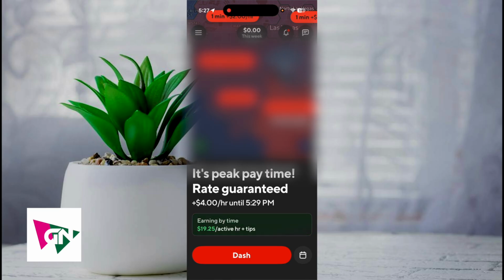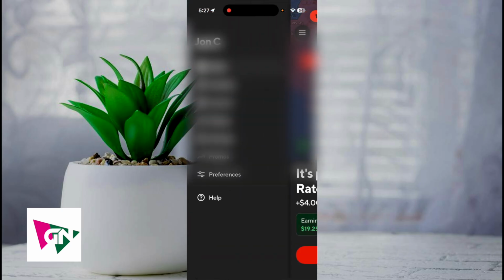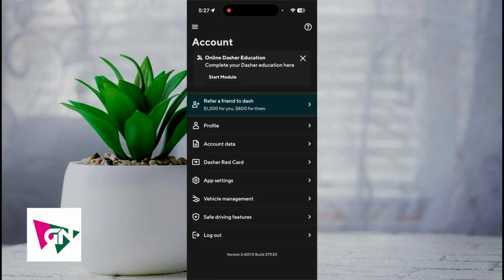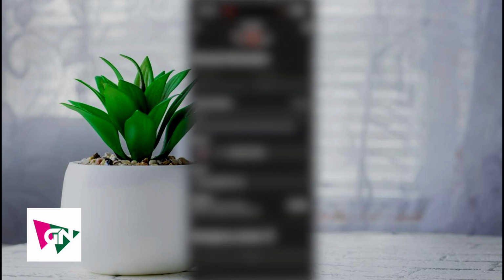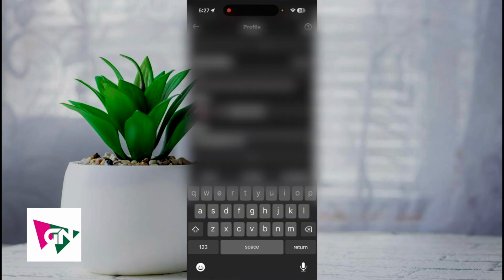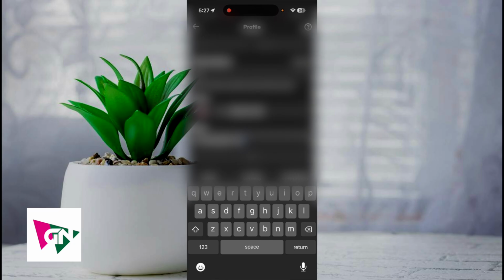How To Change Your Email On The Dasher App: Quick Tutorial!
Want to update the email linked to your driver account? Learn where to access your account settings, enter a new email, and verify the change to keep your account secure. This quick walkthrough also explains when you may need help from DoorDash support to complete the update.